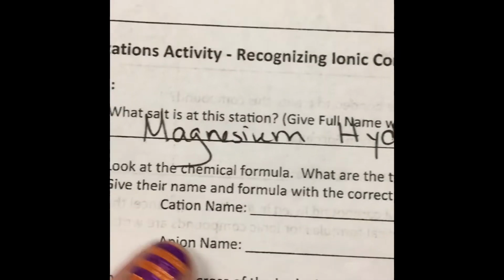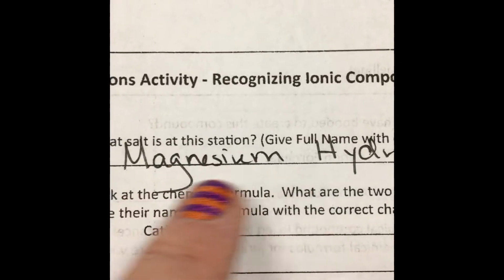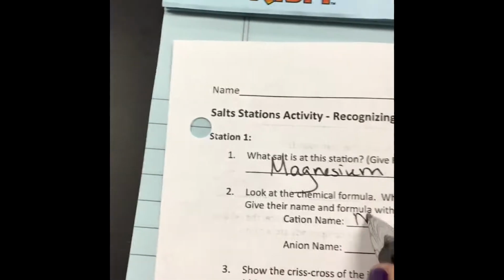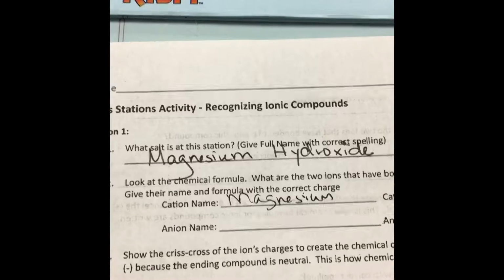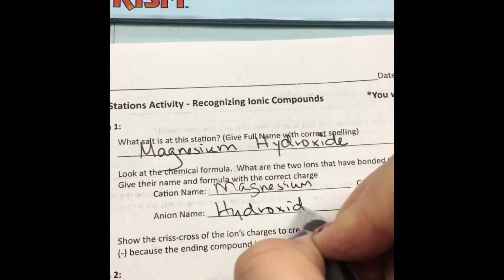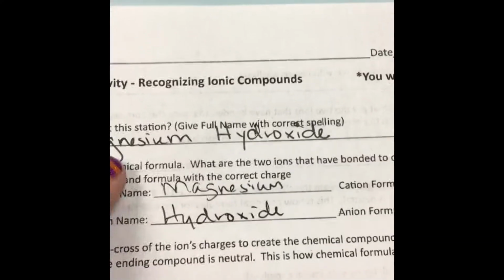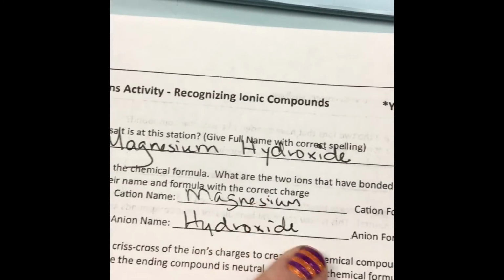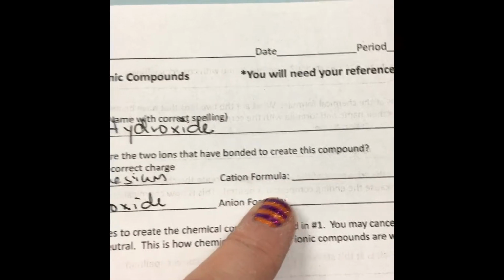Salt Stations Exemplar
How to use the name of an ionic compound to write its chemical formula. We will use the cross-cross and reduce method.